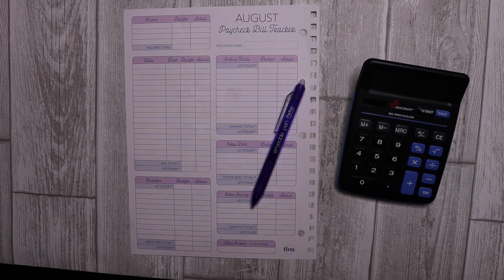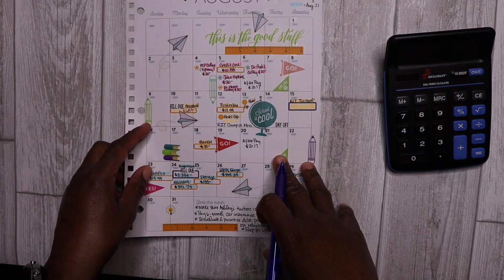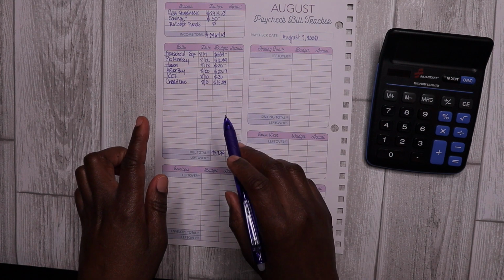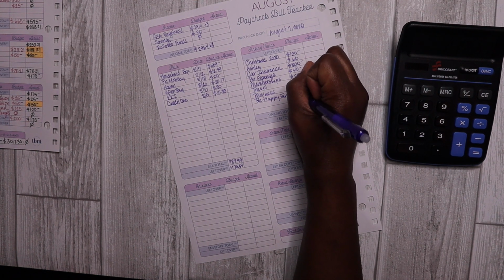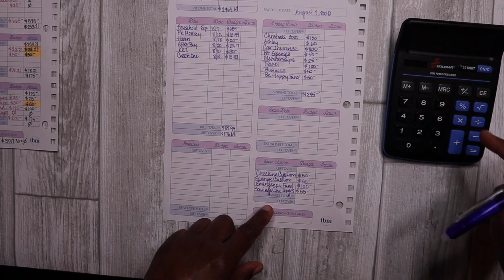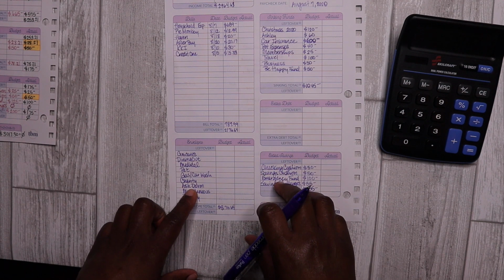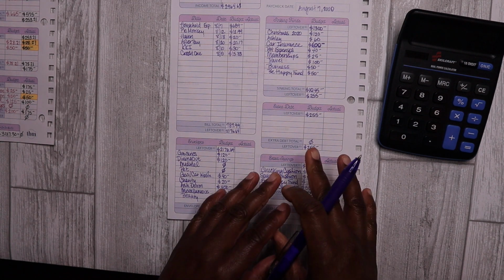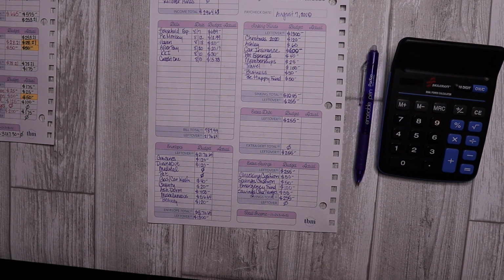Budget with Me| Estimated Budget Prepping for Back 2 School Expenses| August Paycheck #1| BBP Method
This video provides detailed instructions for preparing an estimated payday budget with the minimal cash approach (First Paycheck in August 2020) using the Paycheck Bill Tracker within the Budget by Paycheck Workbook provided by The Budget Mom.  Essential tips provided to format and complete each section when developing a personal budget. Real life scenarios include actual numbers and expenses.

Excited to host my first GIVEAWAY once the Happiness Heels channel reaches 500 subscribers!

Happy Mail and/or Product Samples may be sent to:
Happiness Heels
United States